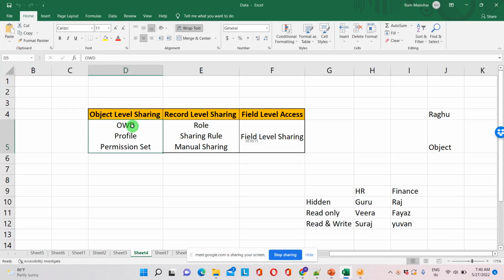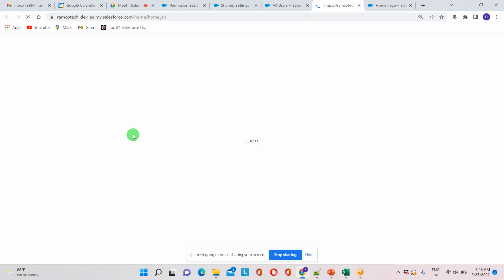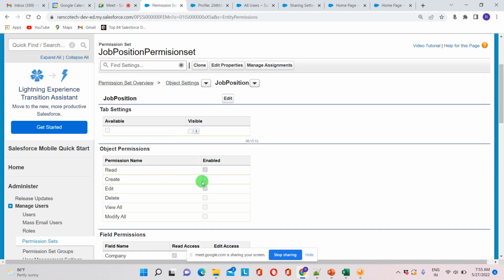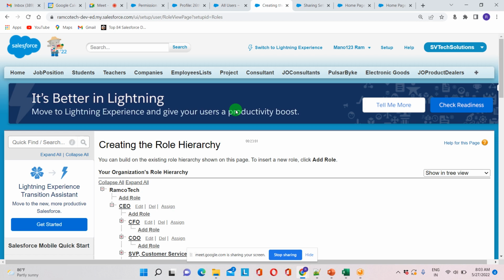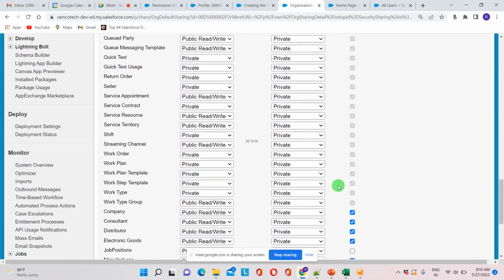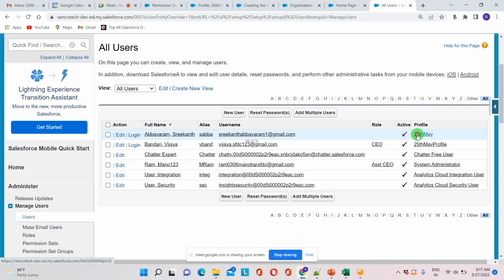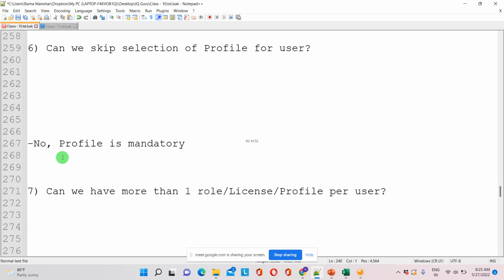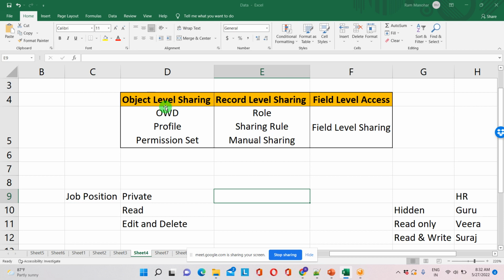27th May Role